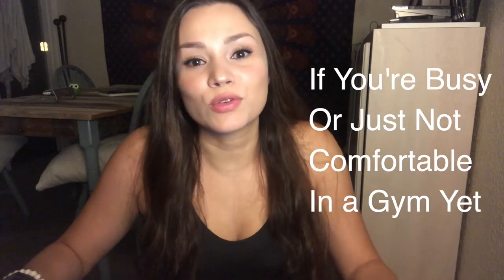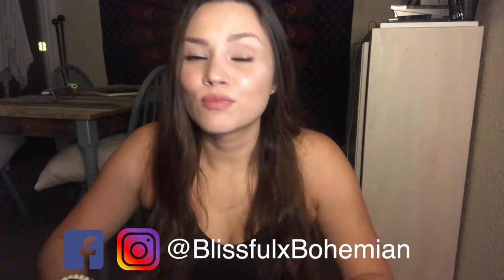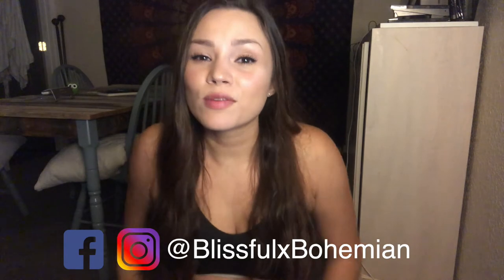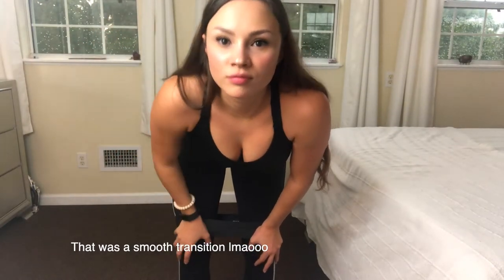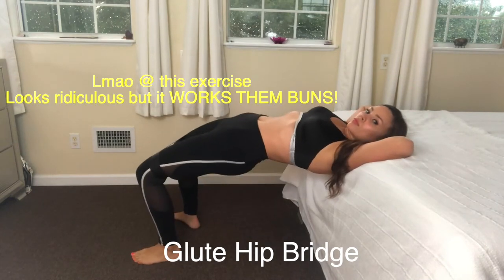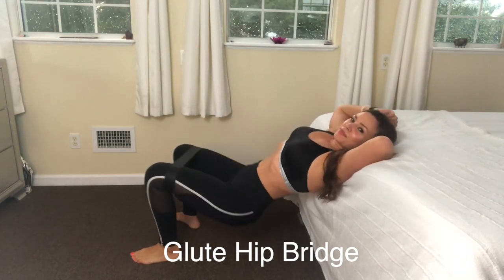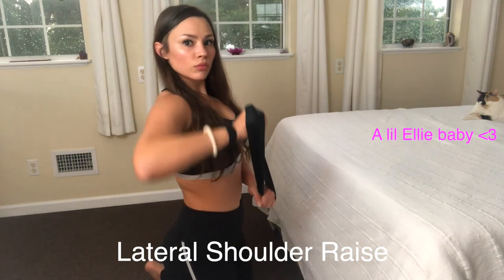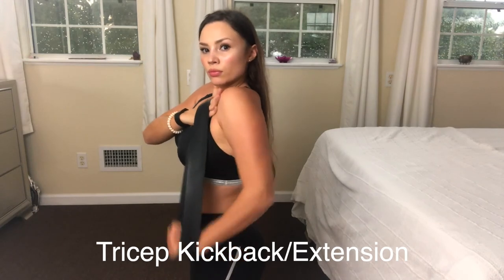Quick & Easy At Home Arm & Booty Workout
If you're looking to get in a quick, easy, effective at-home workout, then you've come to the right workout tutorial. In this video, I show you 4 exercises to keep your legs and arms looking toned in no time! All from the comfort of your home? Abso-freakin'-lutely.